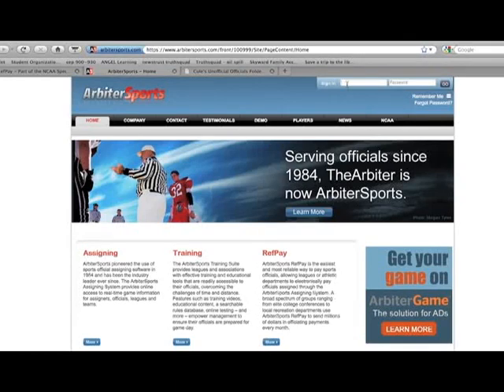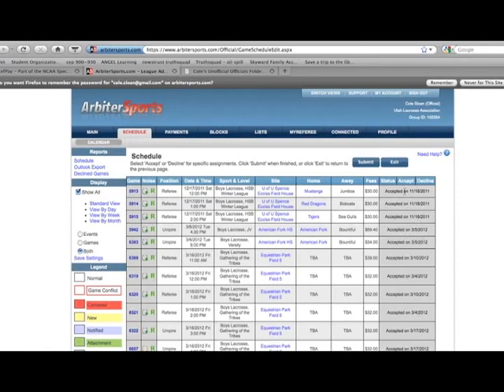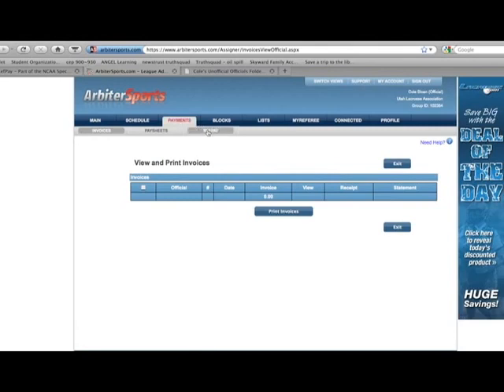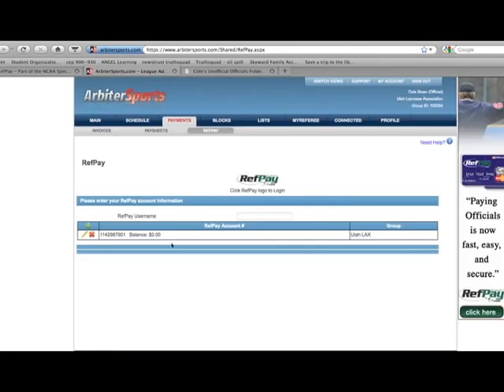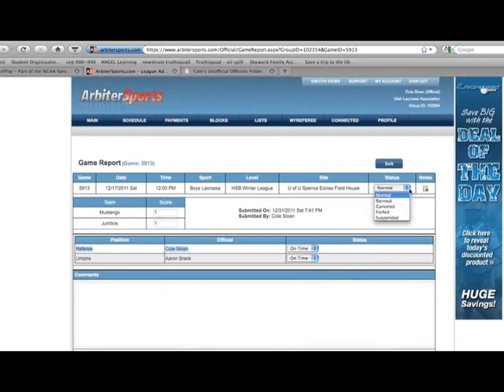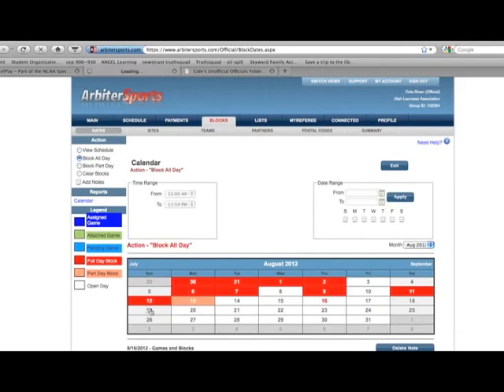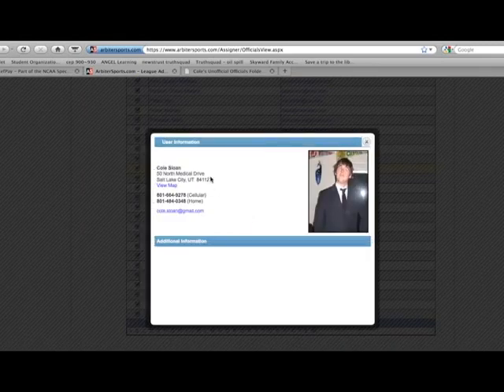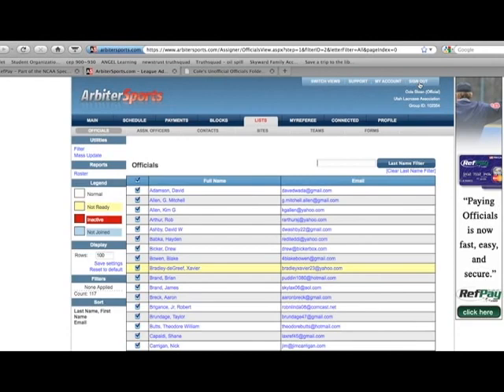Arbiter Sports Walkthrough